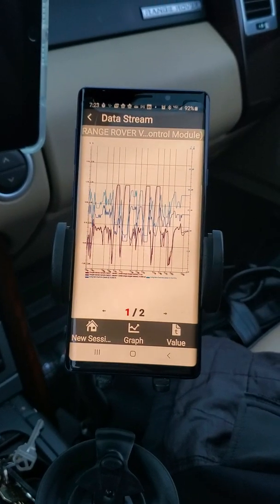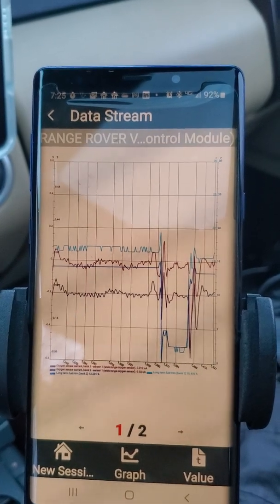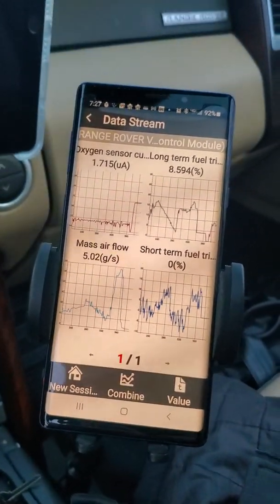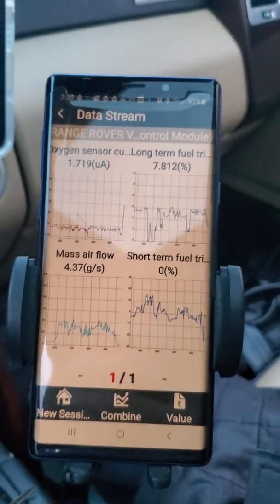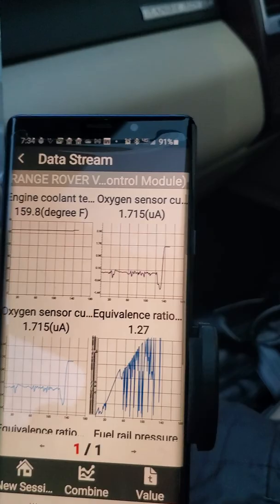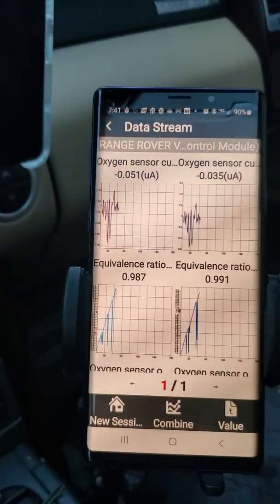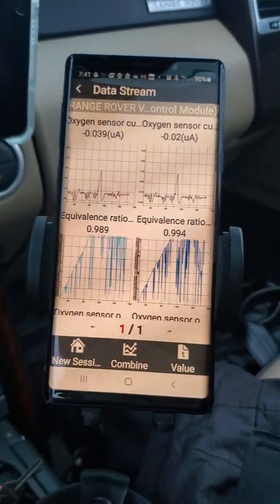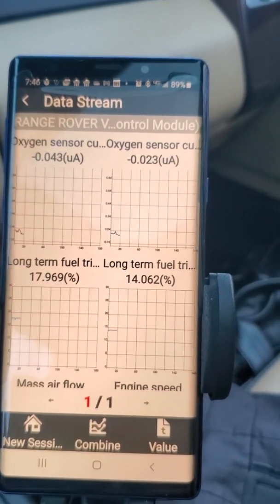Range Rover 2008 Lean COndition Part 4 of 7